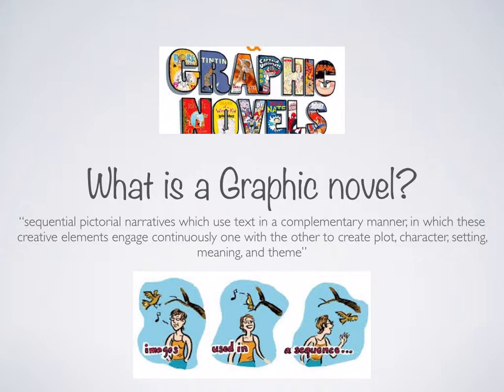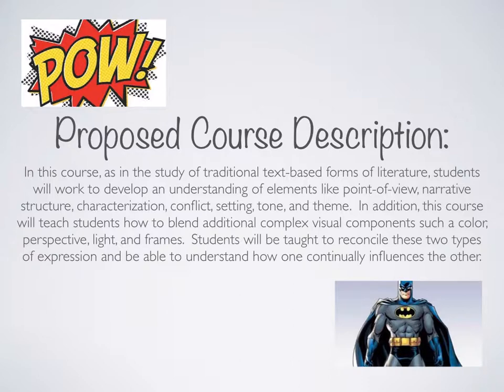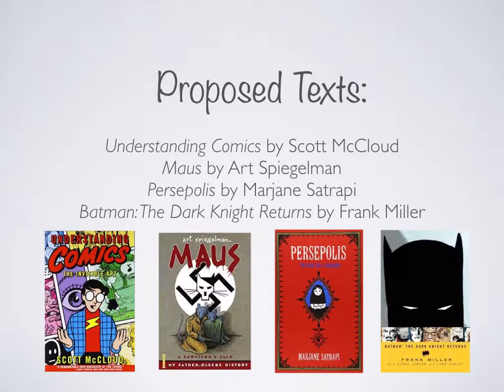Graphic Novels Course Proposal